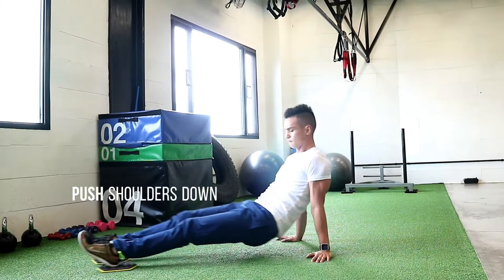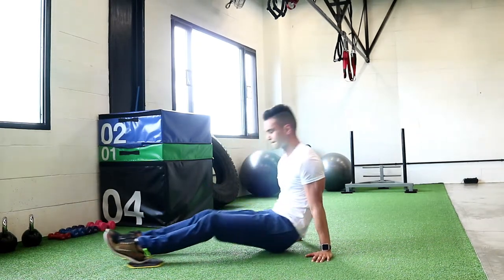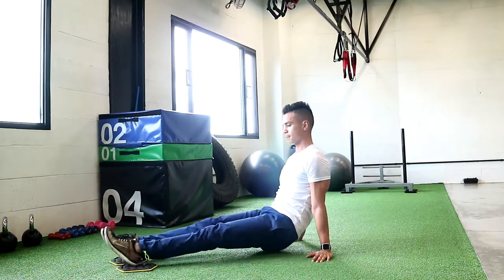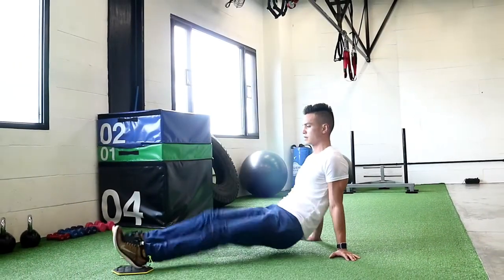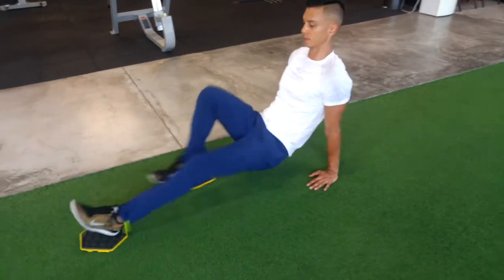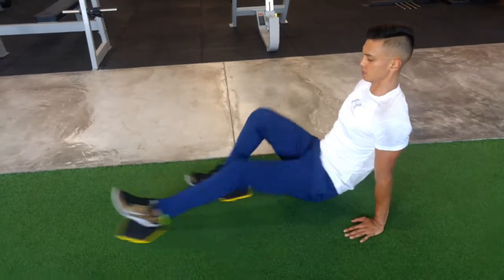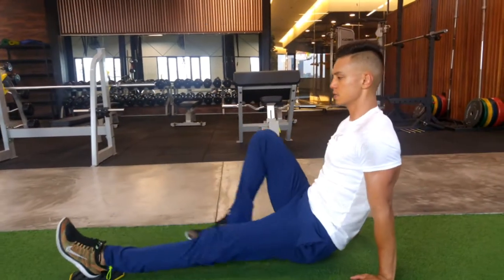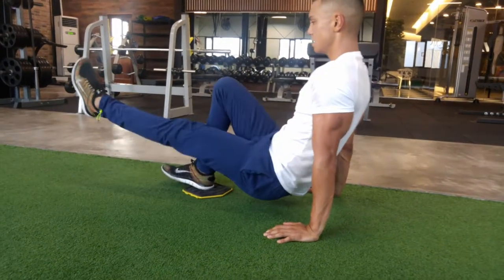fitness slider exercise l sit and slide